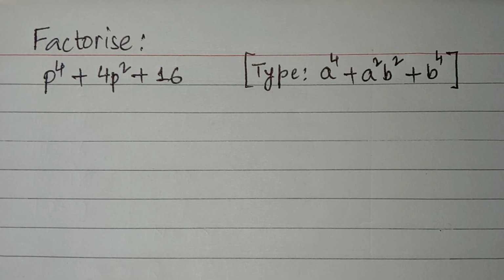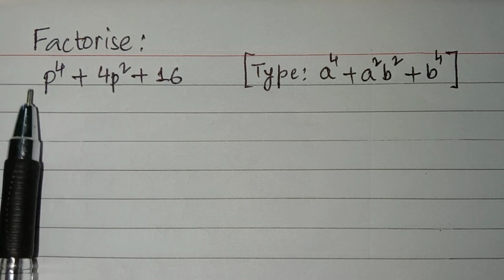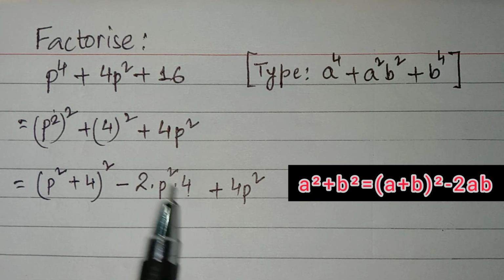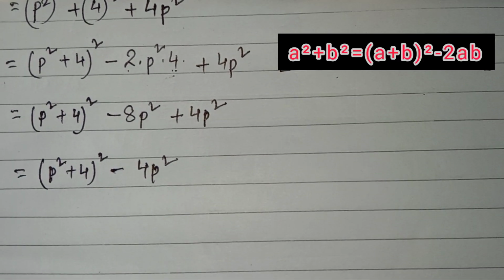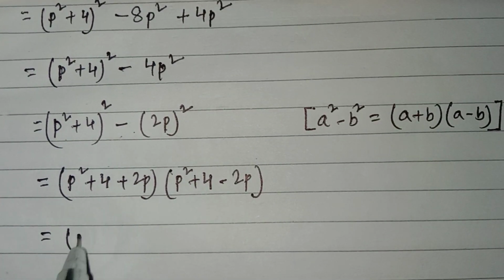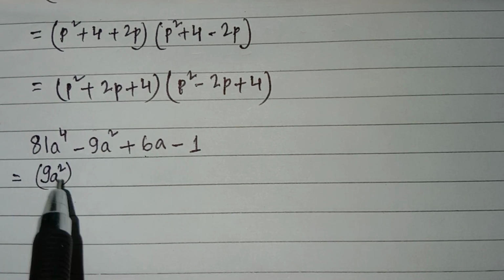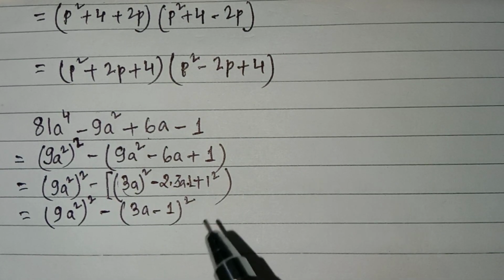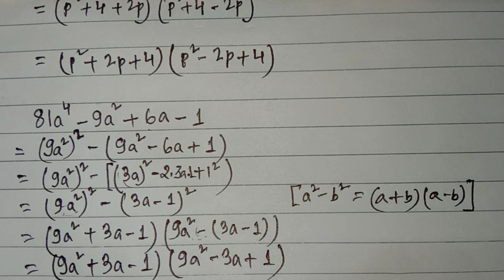Factorize a⁴+a²b²+b⁴ | Easy method Factorize a⁴+a²b²+b⁴